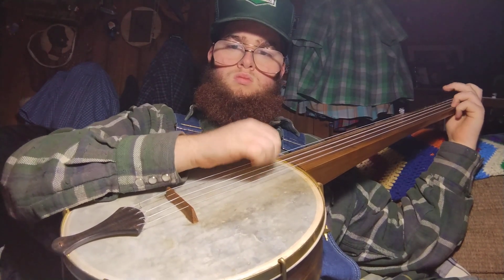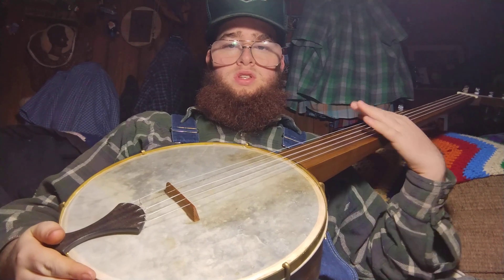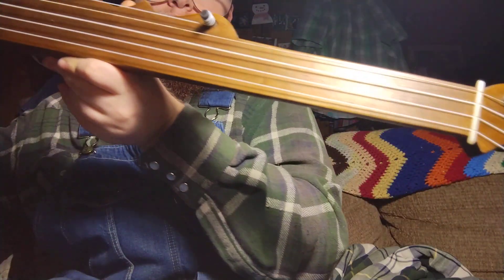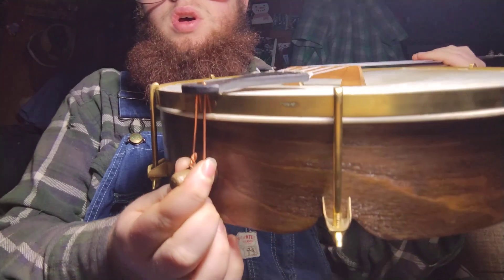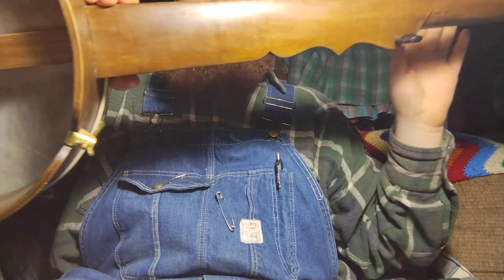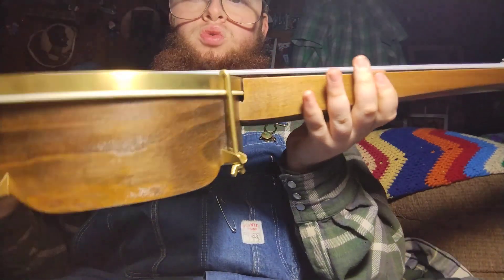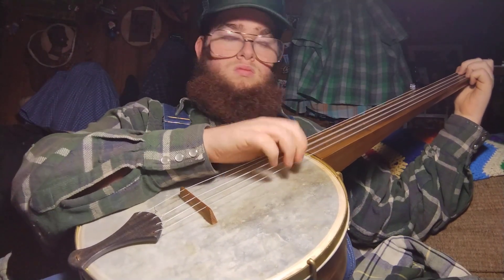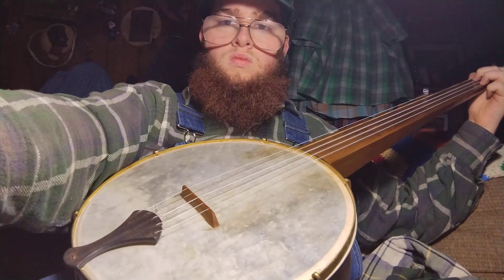2015 Terry Bell Reproduction Of A William Boucher Jr Banjo